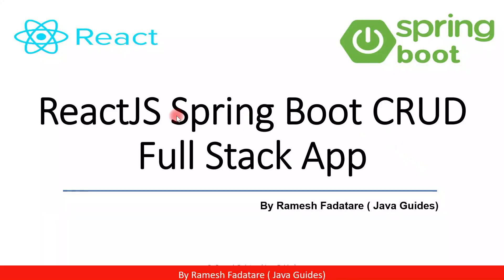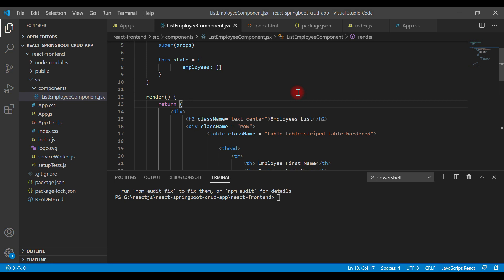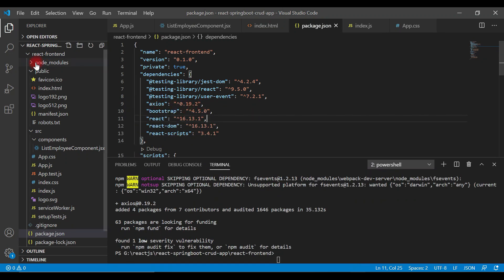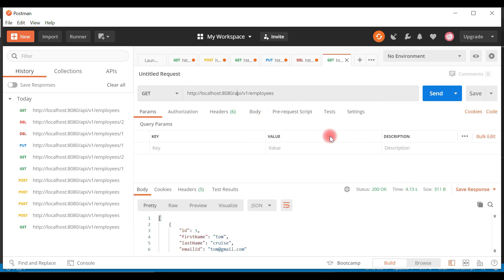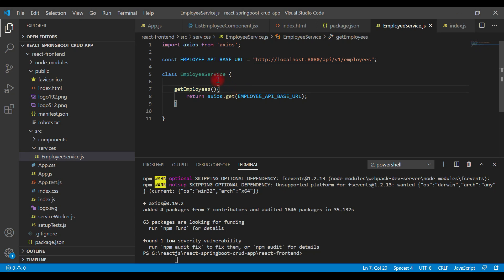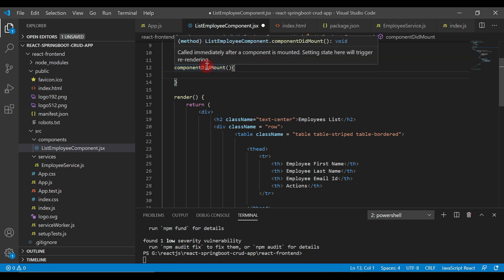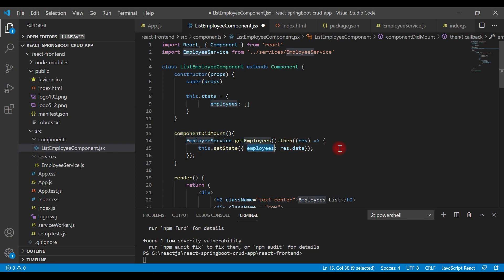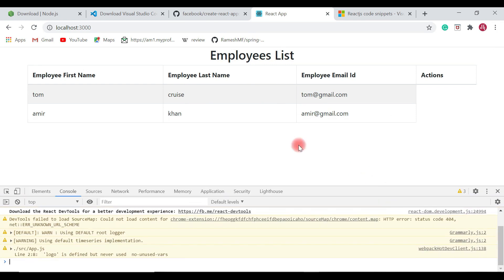ReactJS + Spring Boot CRUD Full Stack App - 9 - Connecting React with List Employee REST API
In this video, we will make a REST API call using the Axios library in React App to display employees on the web page.